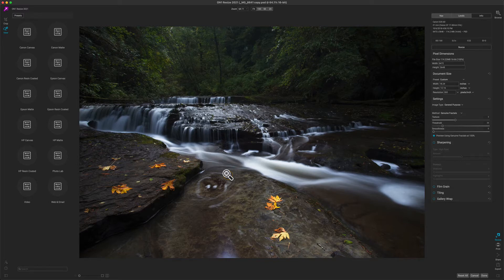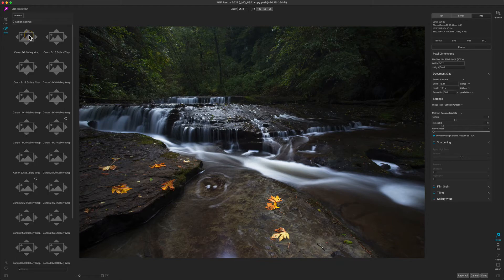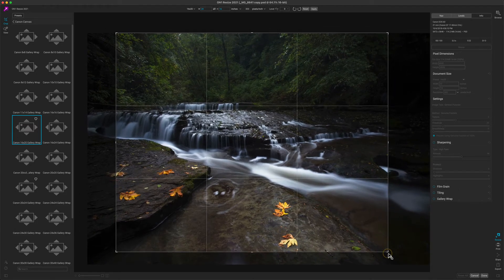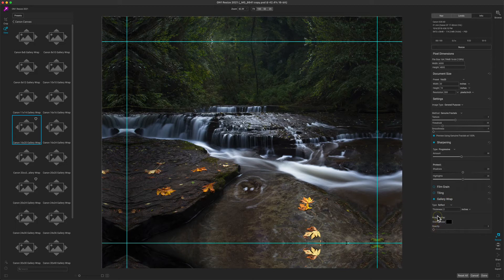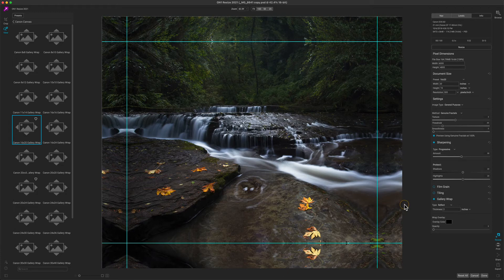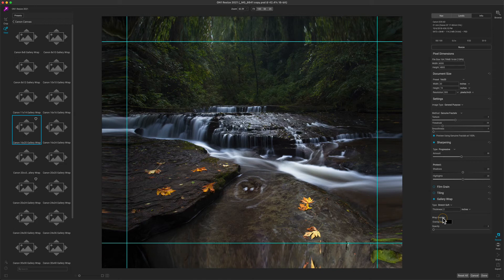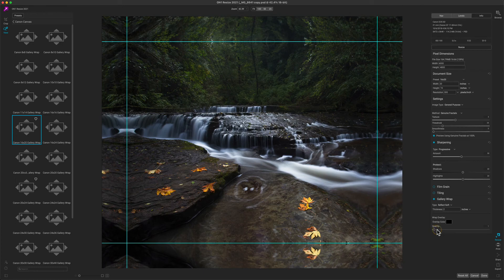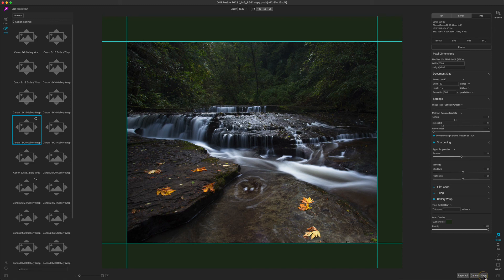Setting Up a Gallery Wrap with ON1 Resize 2021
Learn how to set up a gallery wrap with your photographs using ON1 Resize 2021.